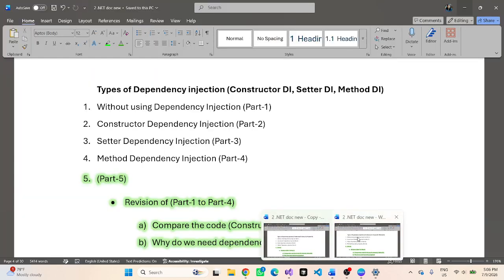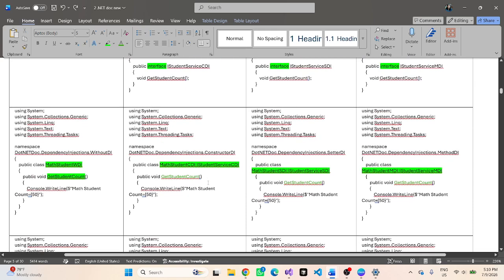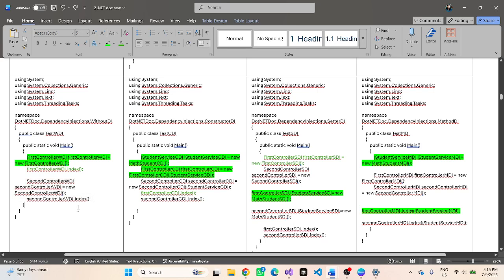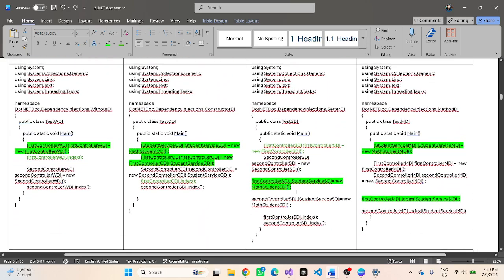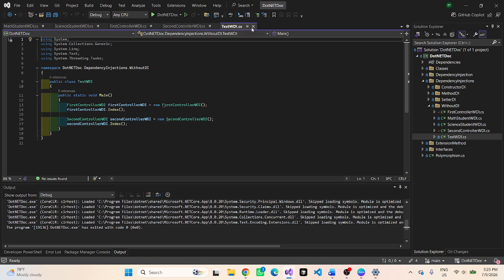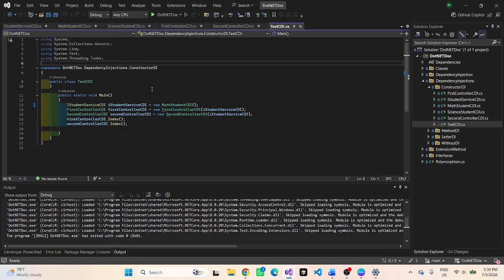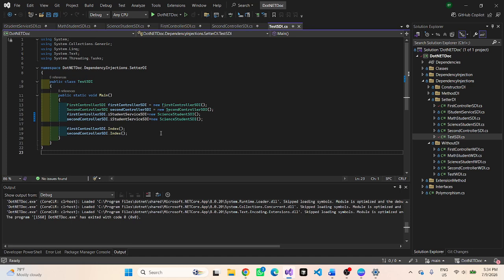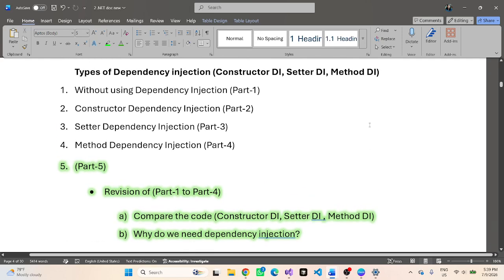Revision(Part-1 to Part-4) (Part-5), Compare the(Constructor DI,SetterDI,MethodDI) ,Why we need DI?